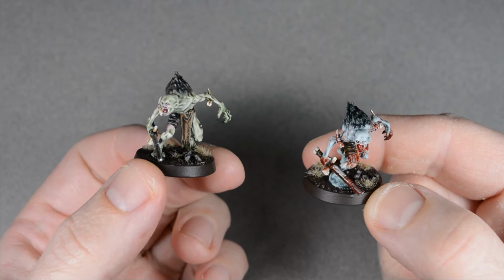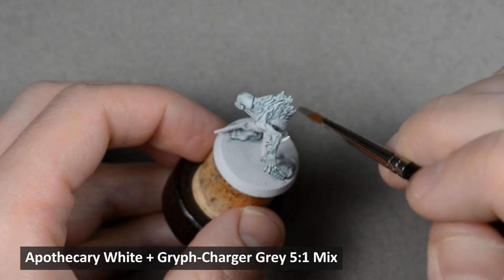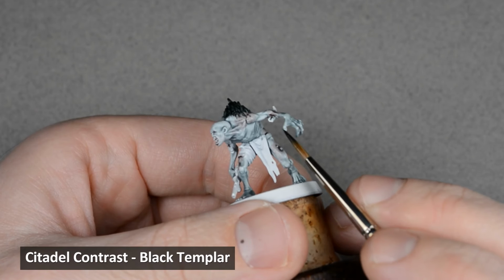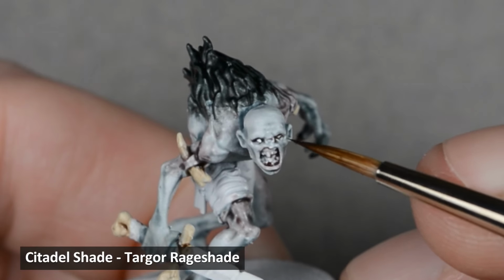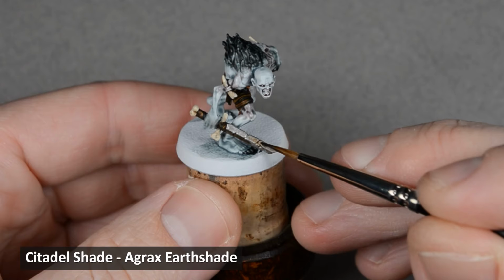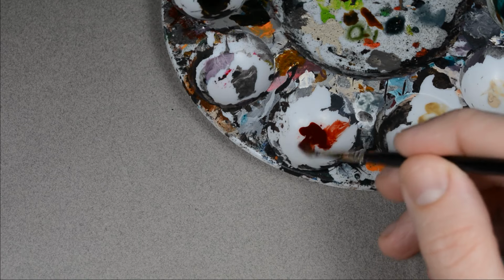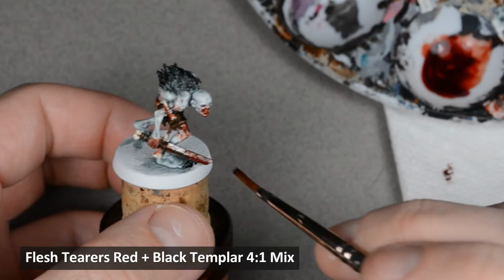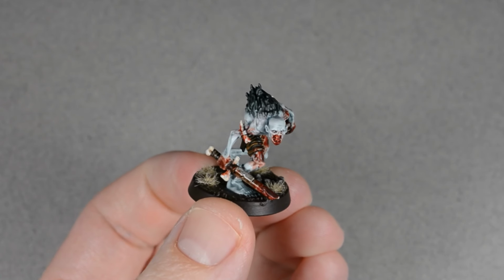Speed Painting a Gruesome Crypt Guard with Contrast Paints! | Warhammer Flesh Eater Courts Tutorial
Feel like supporting the channel? Consider becoming a Channel Member!

Hi everyone! Let's paint a gruesome, bloody Crypt Guard for Warhammer Age of Sigmar. Grab your Contrast paints and let's get started!

Note: If you have to touch up the skin, Thunderhawk Blue + White is really close to the skin color. The exact mix will vary depending on how light your primer was and how heavy the contrast layer was.

Materials:

Grey Primer, White Primer (Ace Hardware)
Rosemary and Co series 99 sable brushes, sizes 2, 1, 0

Vallejo Game Color: White, Bonewhite, Offwhite

Citadel Contrast: Apothecary White, Gryph-Charger Grey, Black Templar, Garaghak's Sewer, Fyreslayer Flesh, Flesh Tearers Red, Contrast Medium

Citadel Shade: Targor Rageshade, Agrax Earthshade

Citadel Base/Layer: Iron Hands Steel, Tallarn Sand, Flayed One Flesh, Rhinox Hide, Steel Legion Drab, Dawnstone

Basing materials:
Stirland Mud
Coarse Gravel
Fine sand
Dead/brown static grass